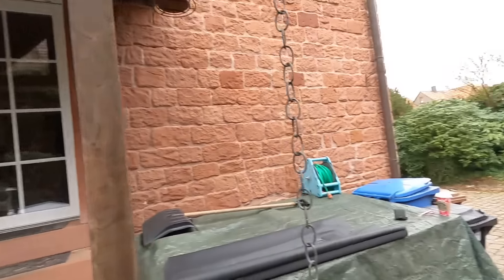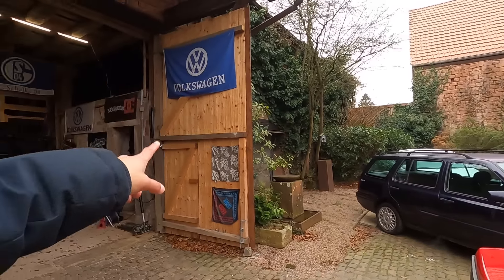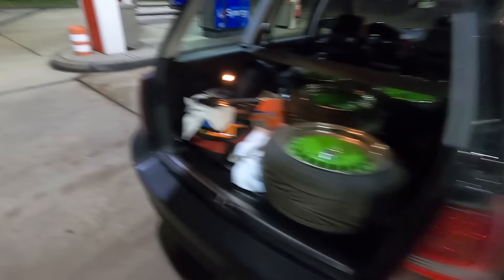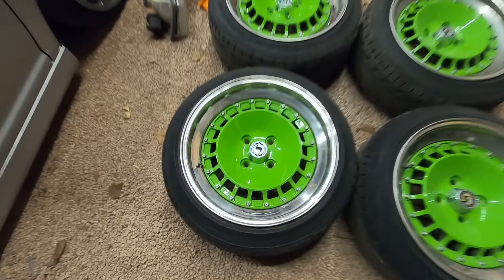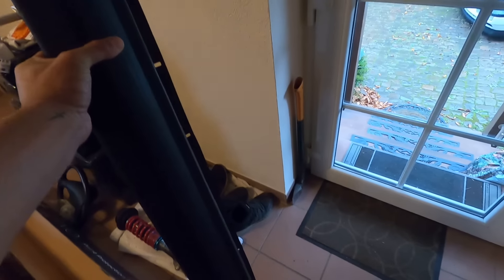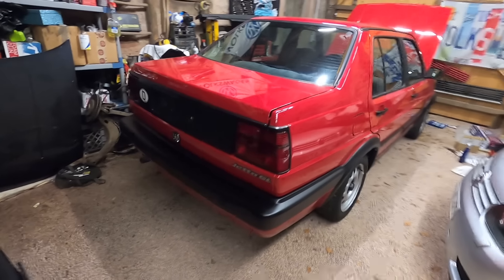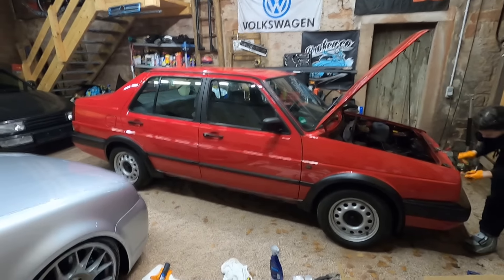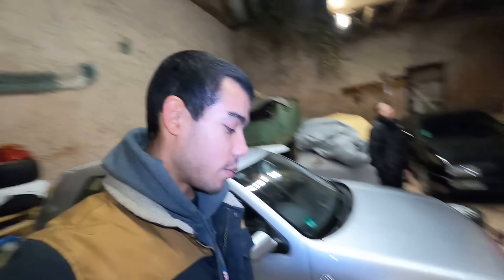What's Going On With The Corrado? + New Wheels For The MK2 Jetta!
Lots of questions about the Corrado lately so here is your official update on the car. Also we finally found an amazing set of wheels for the mk2 jetta and they are awesome!